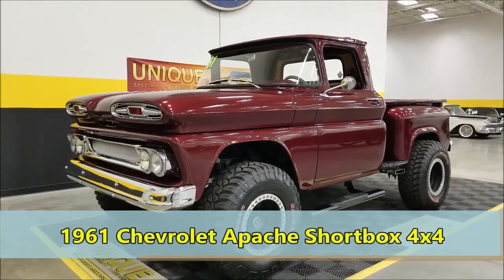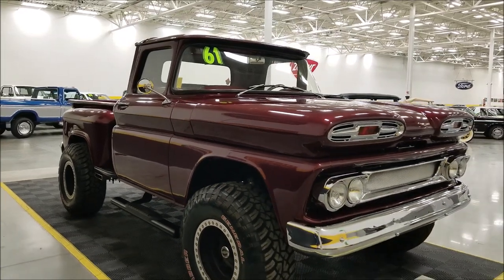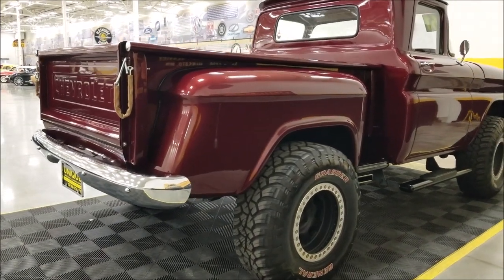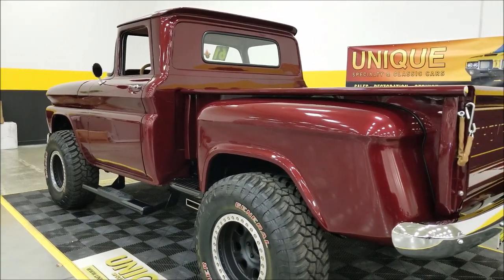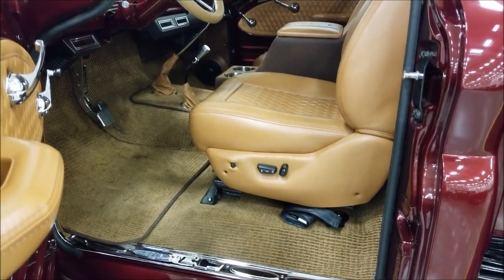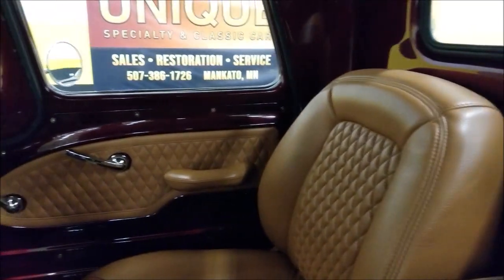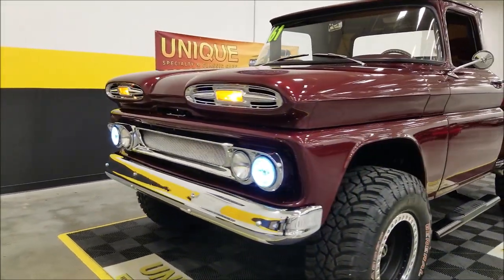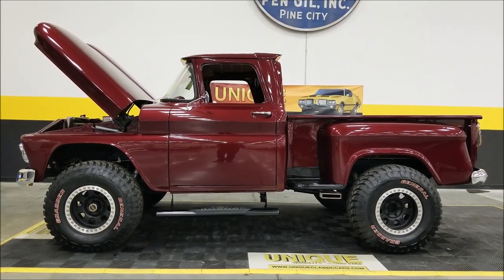1961 Chevrolet Apache Shortbox 4x4 | For Sale $59,900